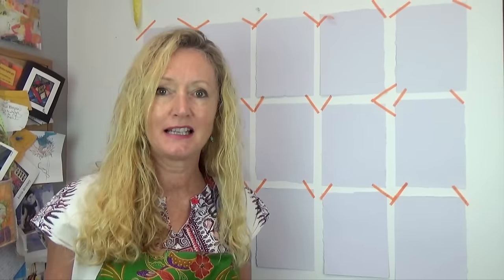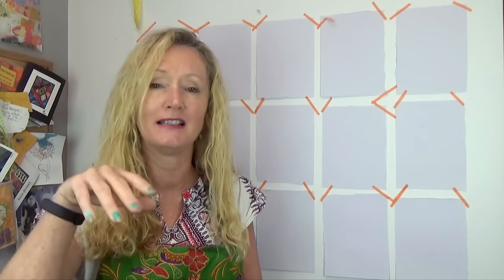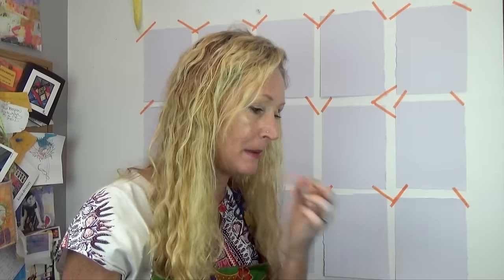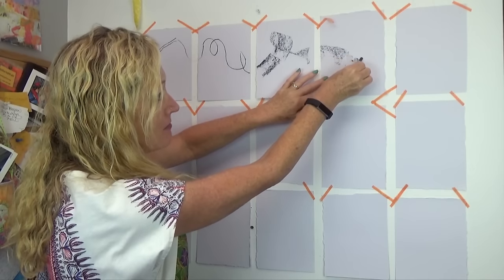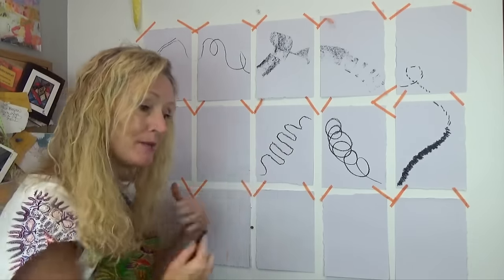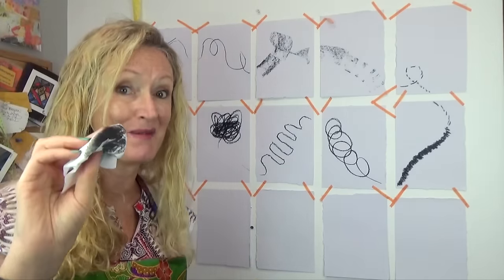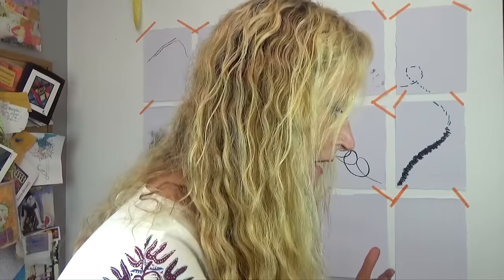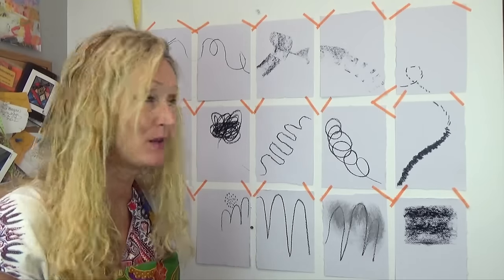How to Paint Abstract Artwork for Beginners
In this class "Abstract Approaches" we will begin by taking a look at my 'Embracing the Contrast' approach. It's a method that I've developed to help get you all through those annoying "stuck places" and allow you to build momentum and become more confident with the "next move" in a painting.

for more freebies and online classes!